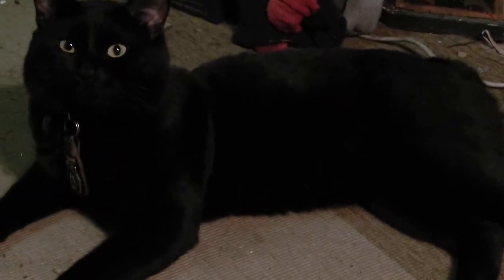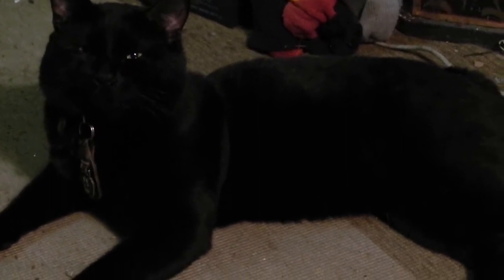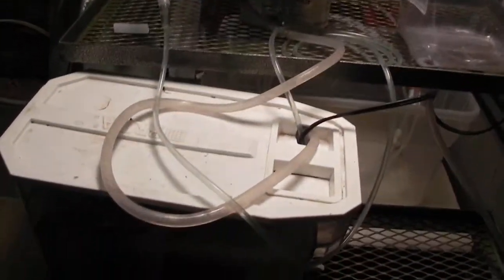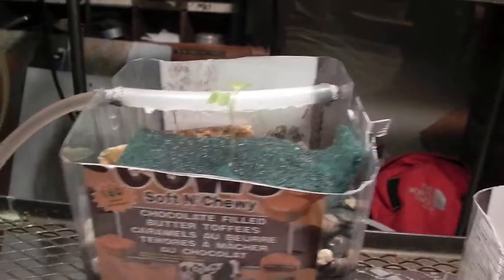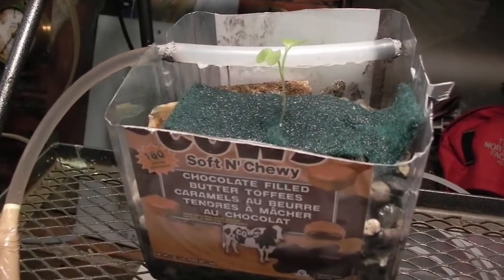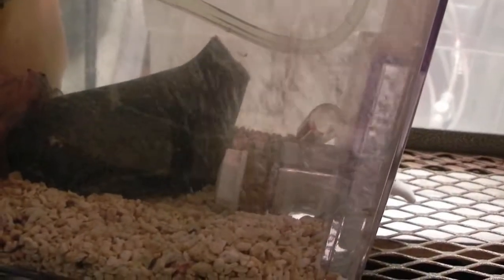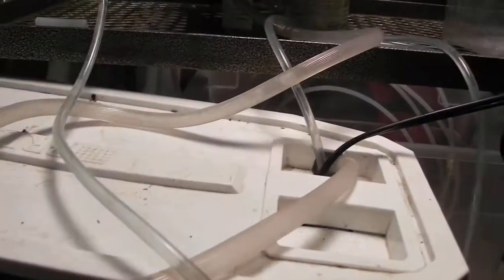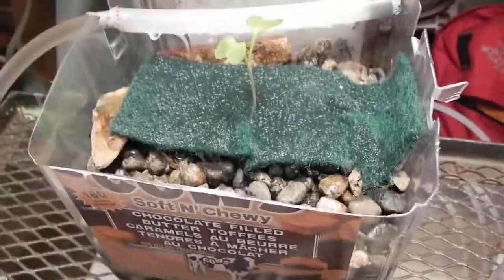Basic indoor aquarium parts Aquaponics system. Aeration & trickle fed medium.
Not production but proof of concept testing.
A quick look at my salvaged plant roller rack and Brita water filter crayfish tank also found. The 301 Powerhead was $5. at thrift store and gravel from backyard boiled to clean and sanitized. Root development over 2 weeks is excellent for low light provided. 100w